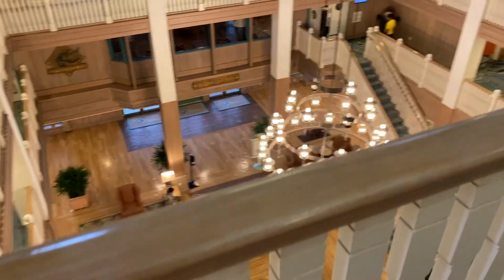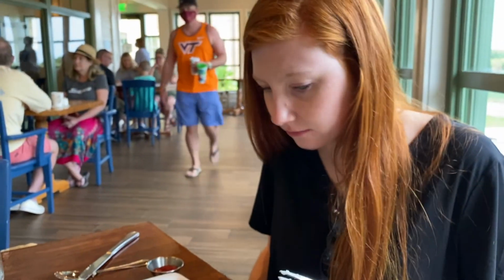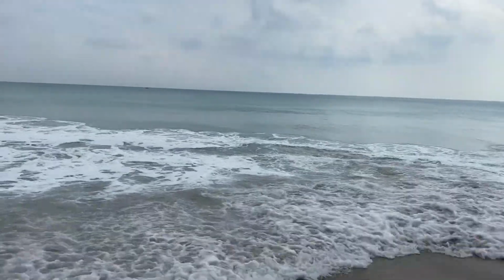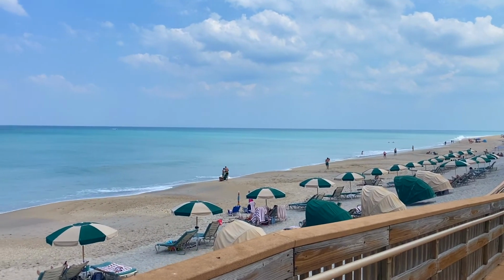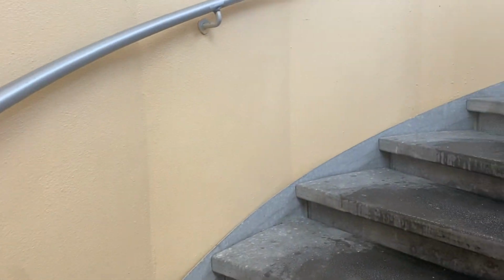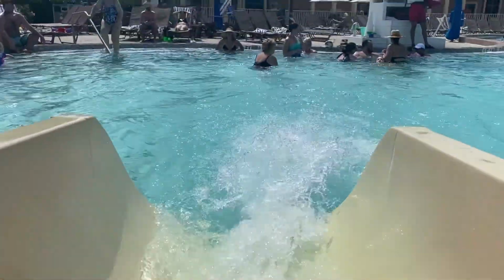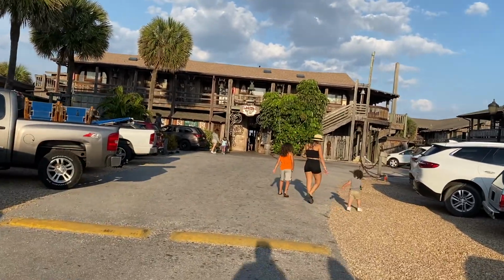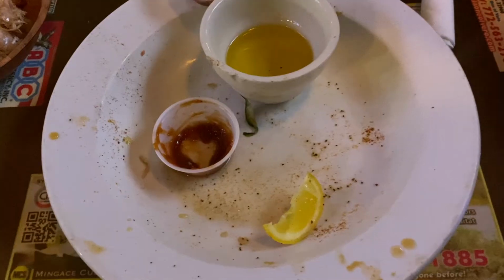Disney's Vero Beach Day 2 | Wind and Waves Breakfast | Trying Out the Pool | Riverside Cafe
We had an AWESOME second day at Disney's Vero Beach Resort! We were able to relax more, eat an amazing breakfast, spend more time by the beach, enjoy the pool, and eat an amazing dinner at Riverside Cafe!

I would love to help you book your vacation! My services are 100% FREE!